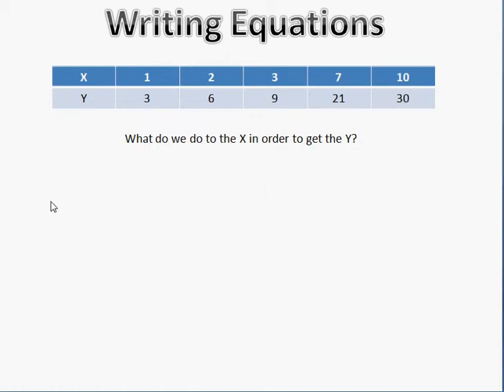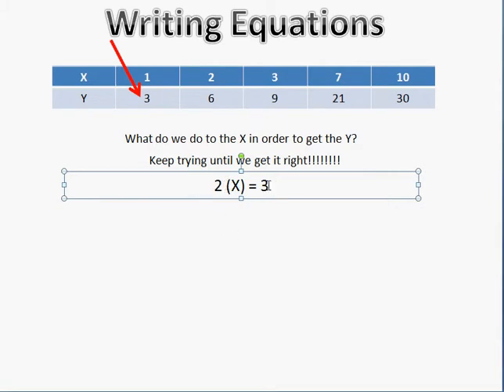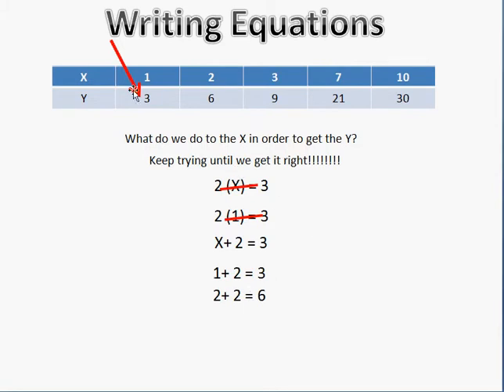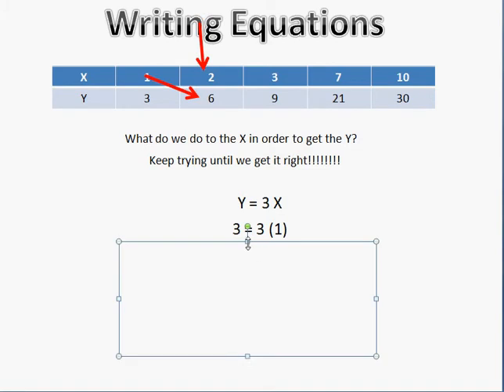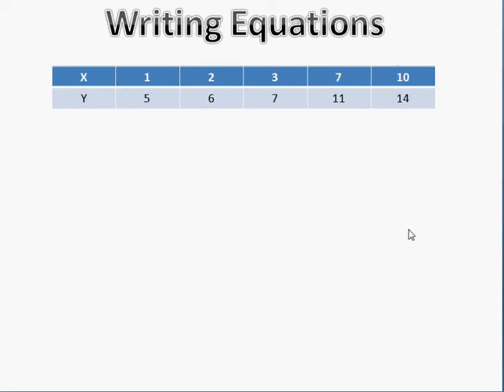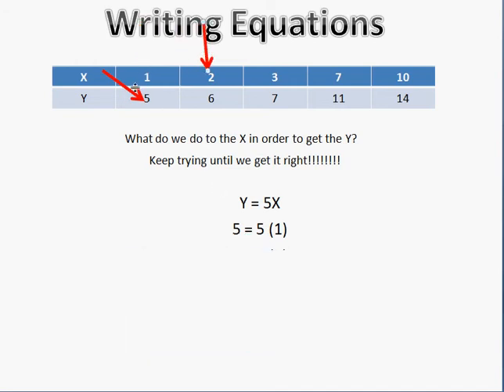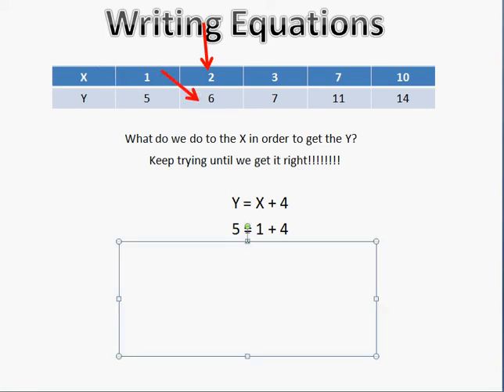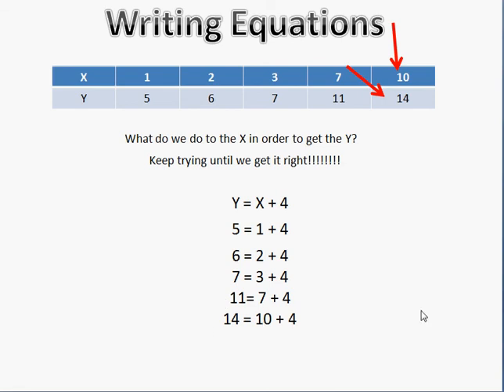Writing Equations With 2 Variables Tutorial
This tutorial displays how to use X and Y coordinates in order to determine the equations.